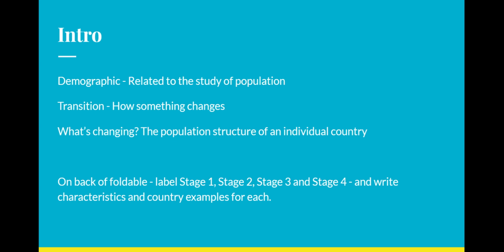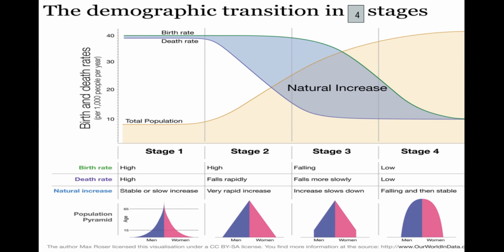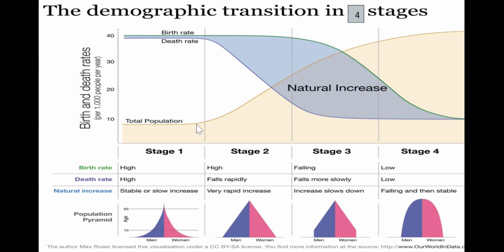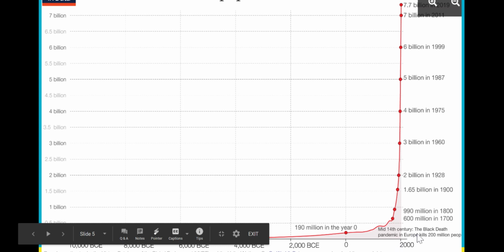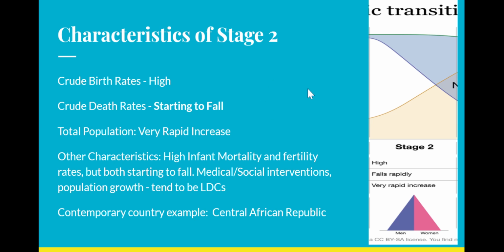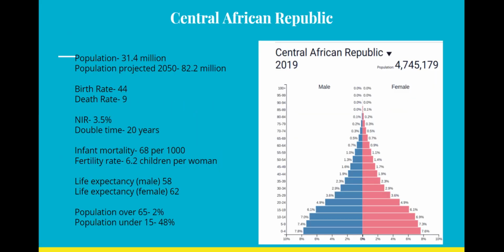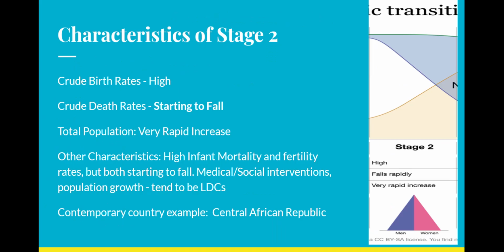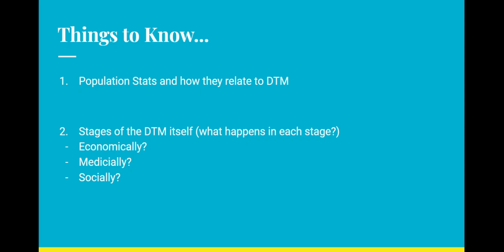Intro to Demographic Transition Model